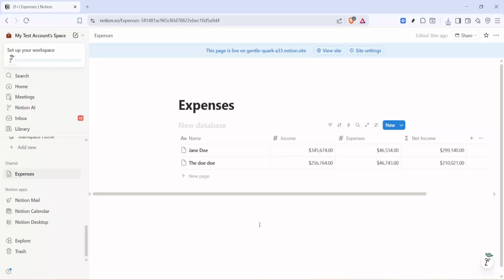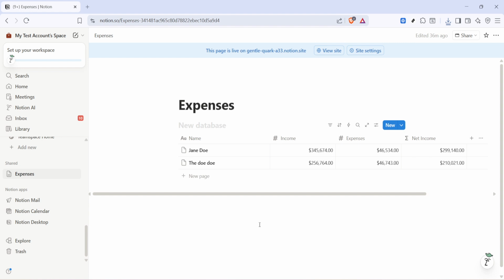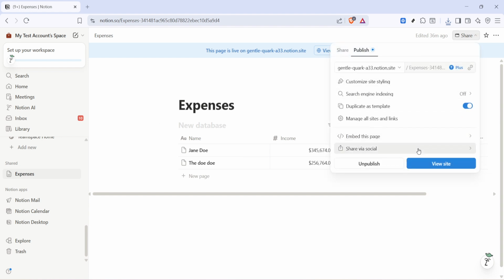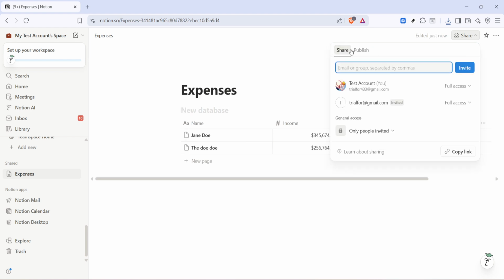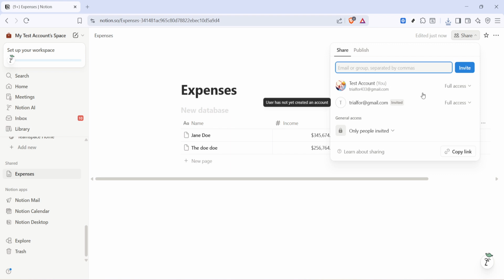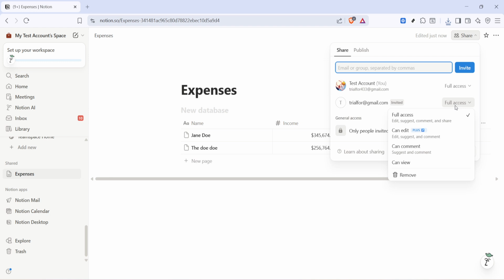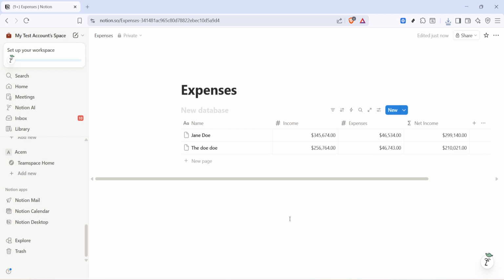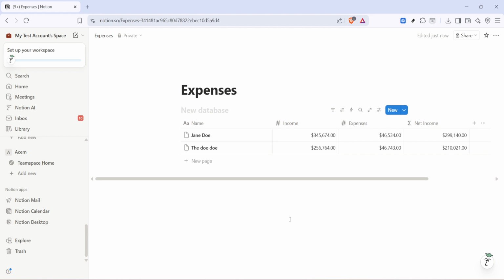How to Make Notion Private (Step By Step 2026)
How to Make Notion Private